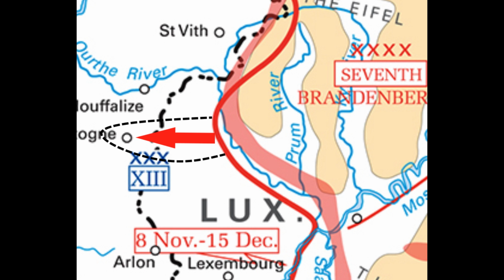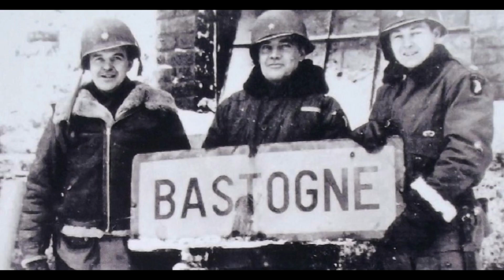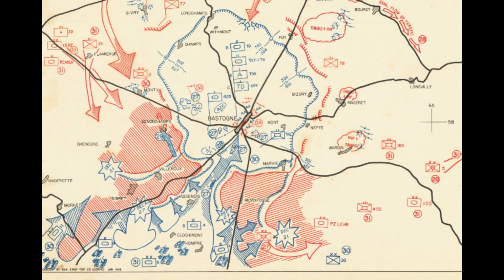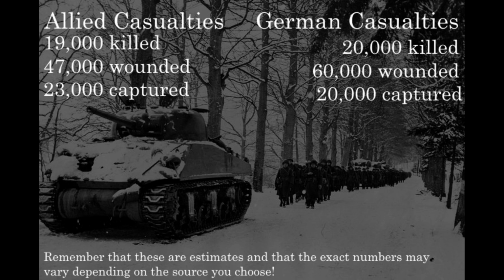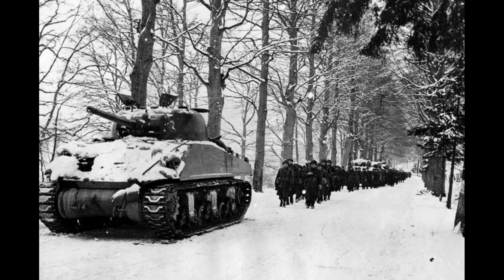A Final Push, the Battle of the Bulge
The Battle of the Bulge is a battle that began on december 16th of 1944 and lasted until january 25th of 1945. It's the final major offensive the Germans made on the Western Front.